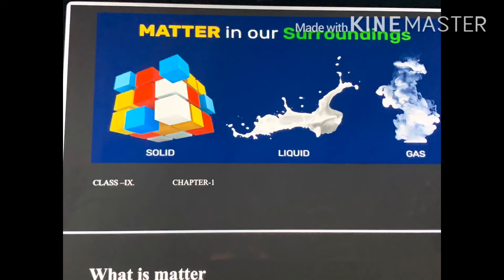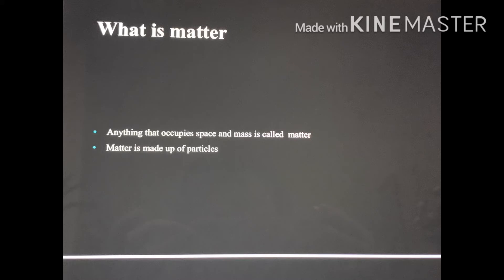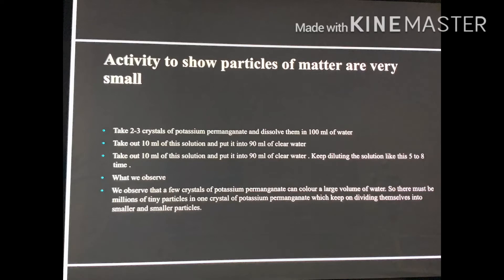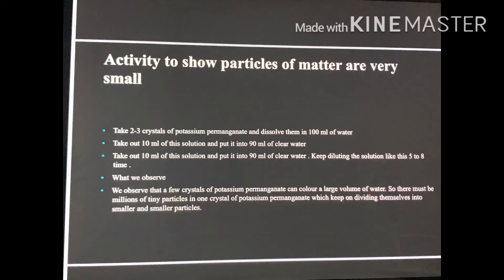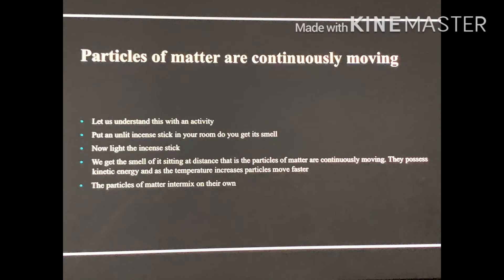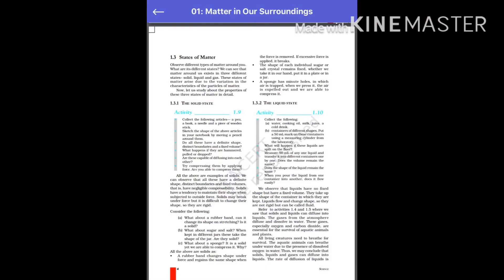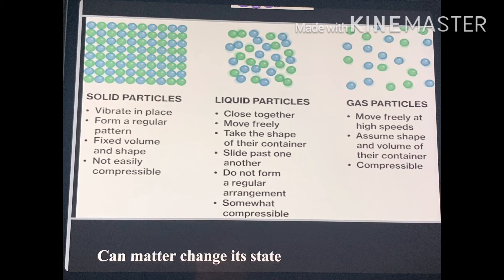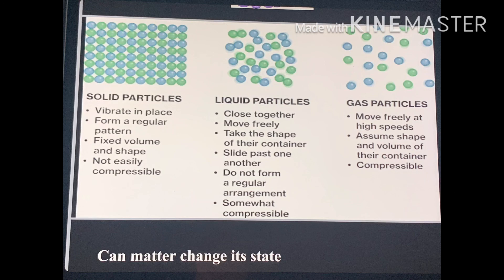Class- IX, Subject- Chemistry Lesson-1 Matter in our surroundings ( Part -1) Rawal Convent School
Rawal Online Classes Class IX Subject Chemistry Lesson 1 Matter in our surroundings Part 1 Rawal Convent School